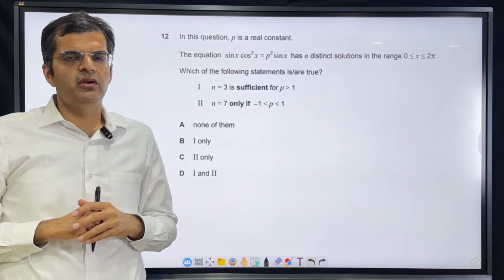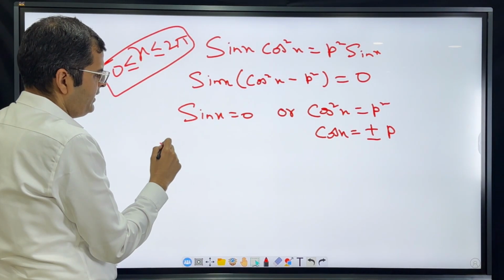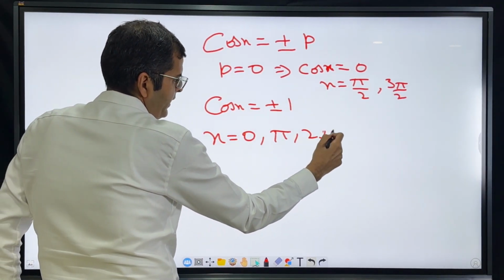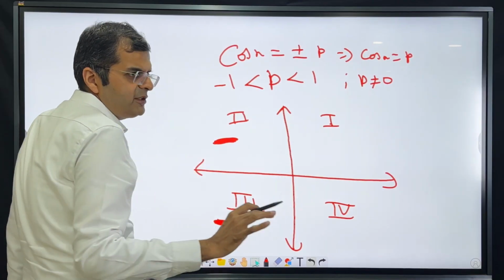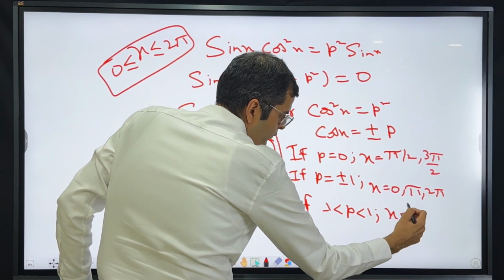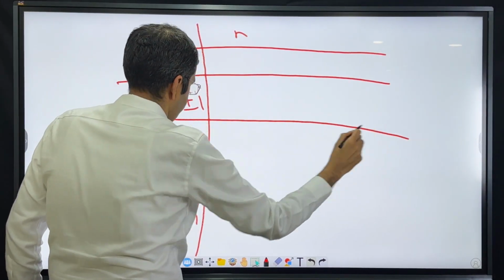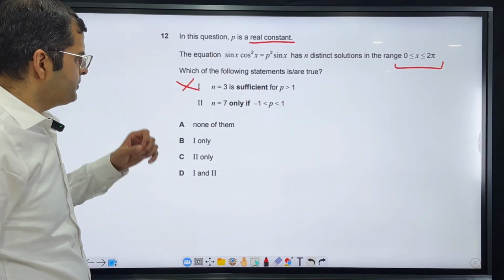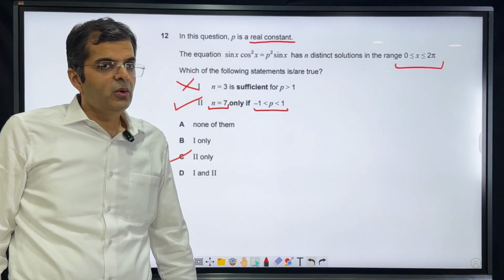TMUA 2023 Paper 2 Question12| Best TMUA preparation program | TMUA Practice Test | TMUA online class